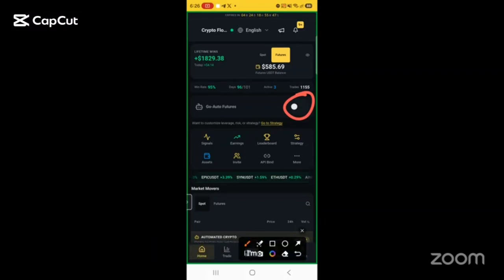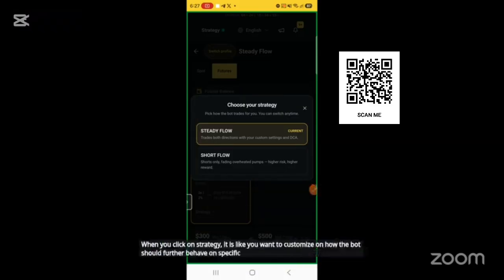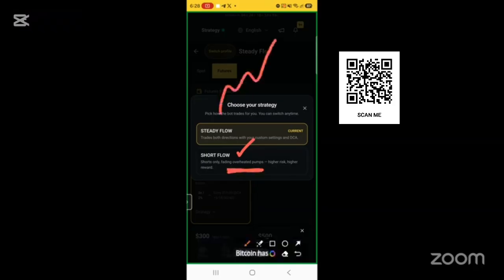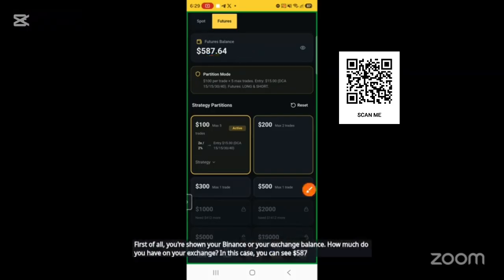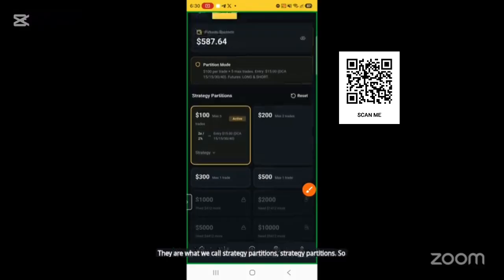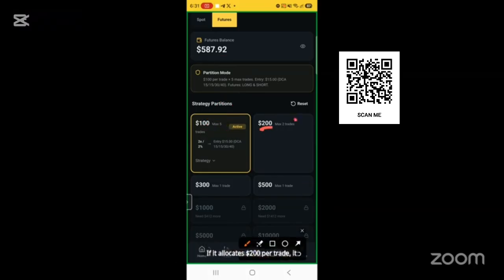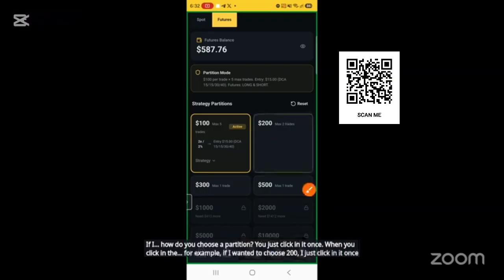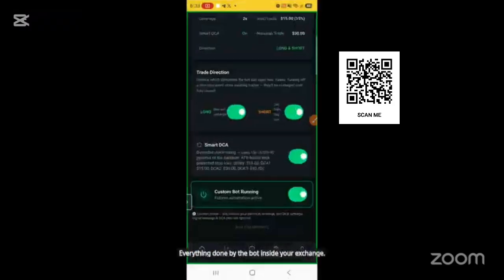CRYPTO FLOW BOT: HOW STEADY FLOW STRATEGY WORKS